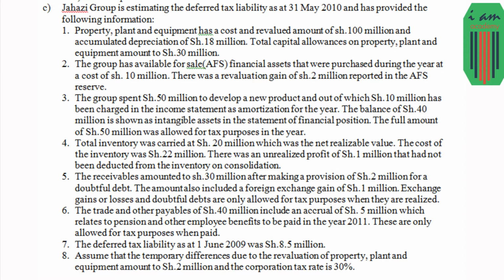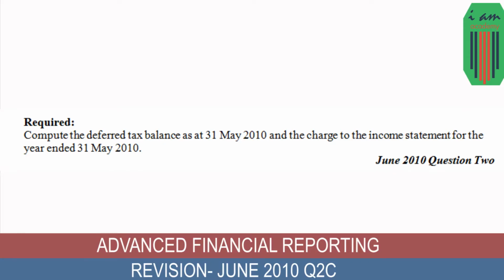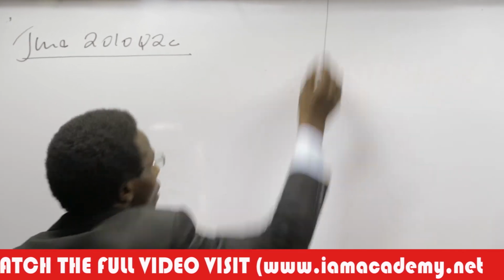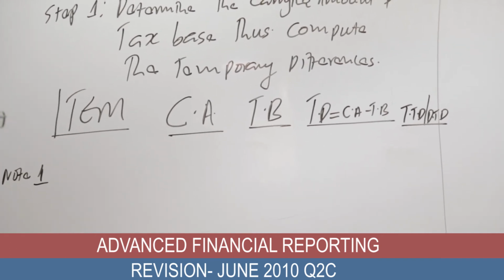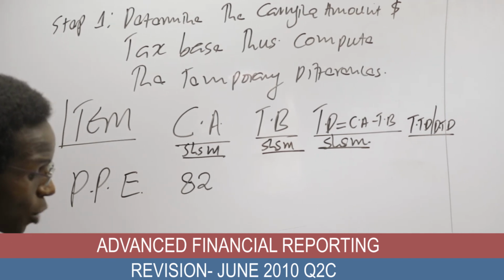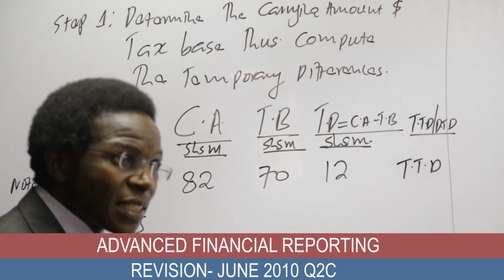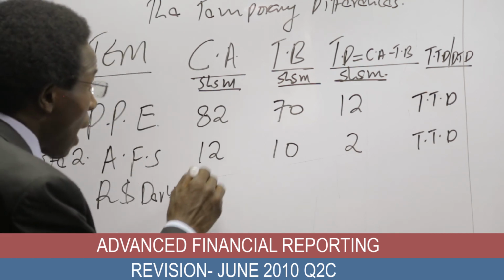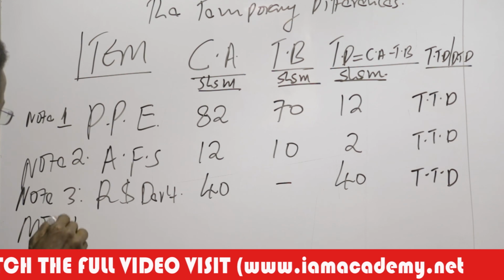CPA AFR REVISION JUNE 2010 Q2C TRAILER